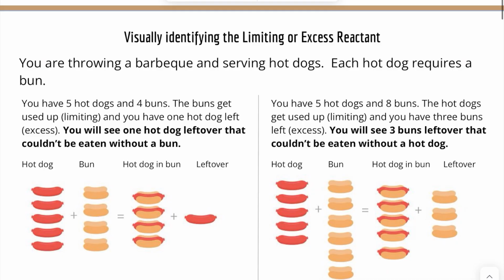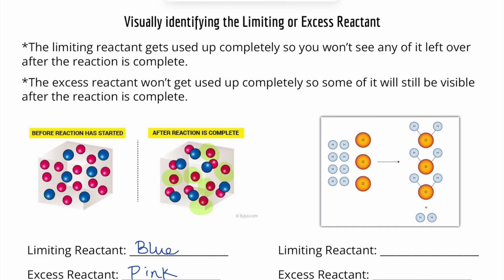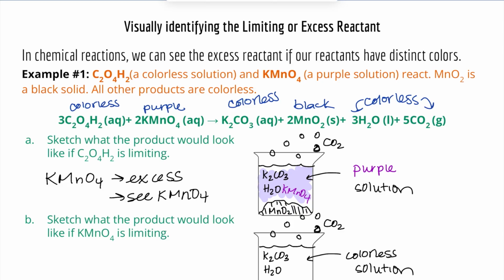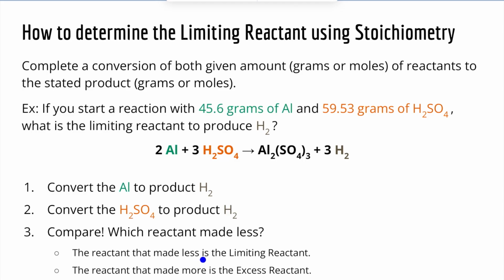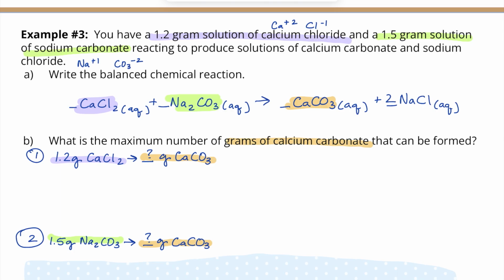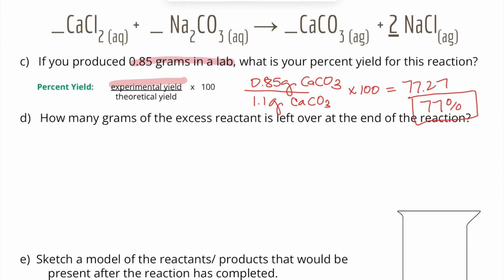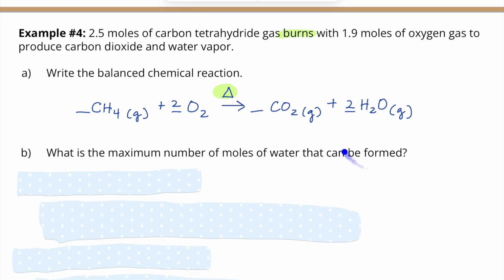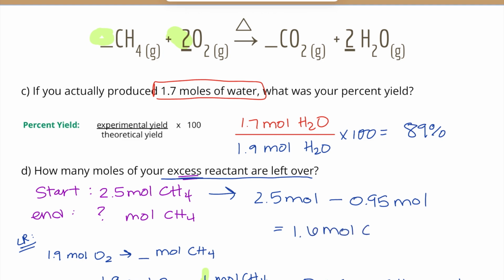Limiting Reactant Notes (Honors)